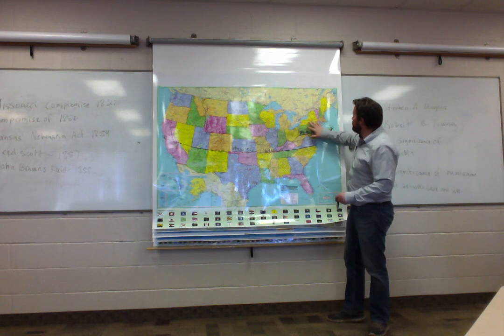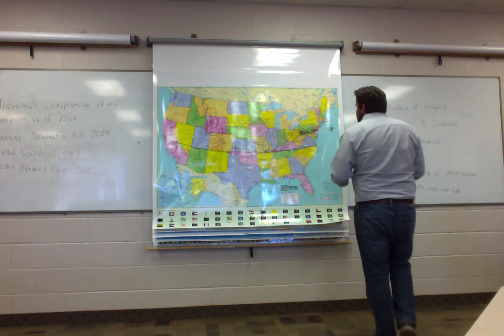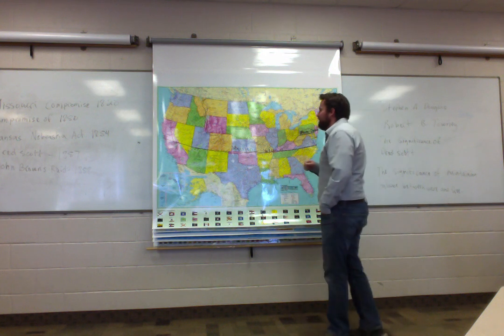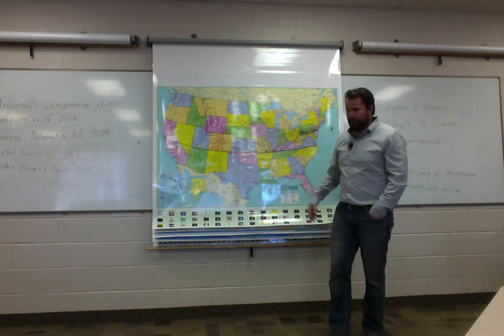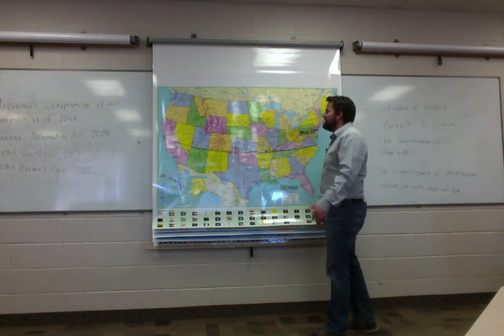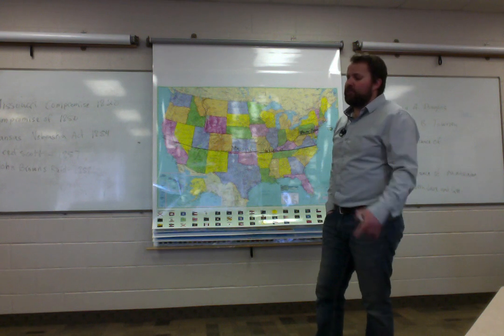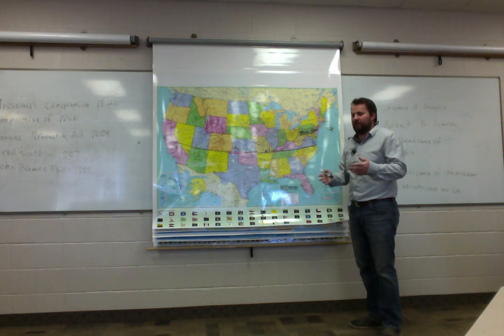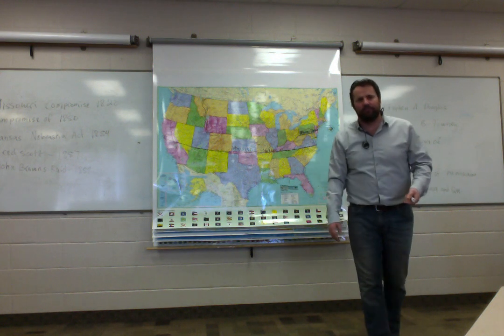Lecture 5 American History - Lead up the Civil War